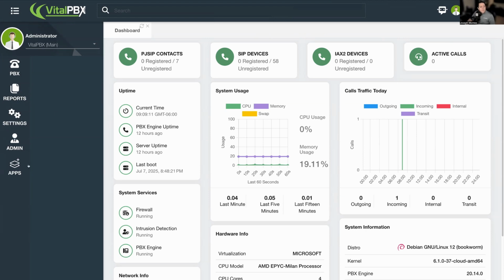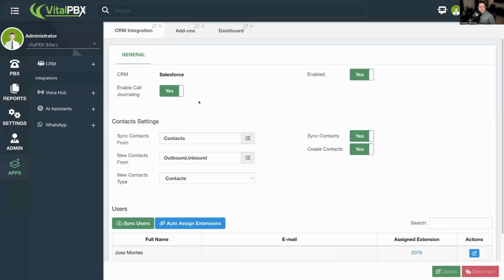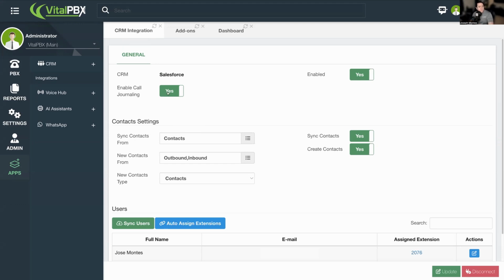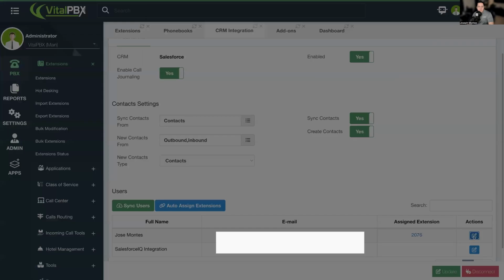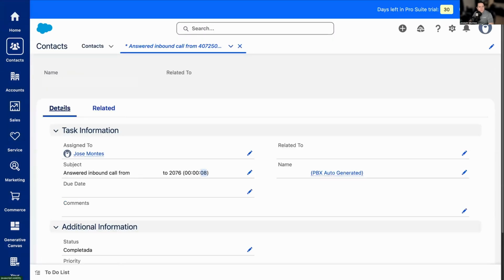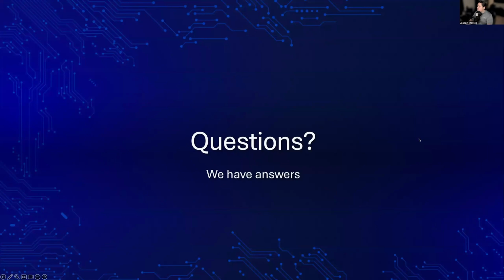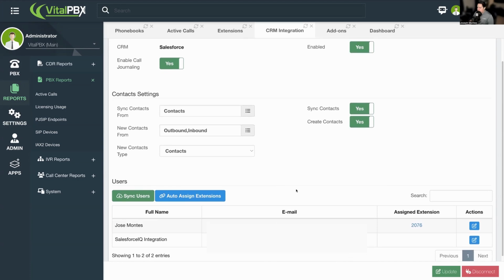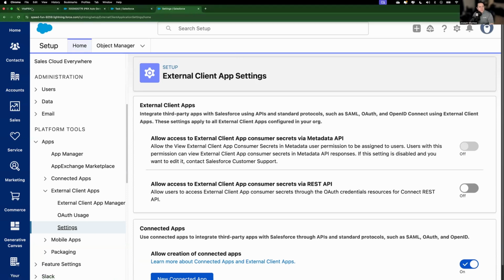How Easy Is It to Integrate VitalPBX with Salesforce? Watch This Setup Walkthrough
Looking for a smooth, reliable way to connect Salesforce with VitalPBX? In this technical webinar, we walk developers and IT pros through the entire integration process, covering configuration, API usage, and real-world scenarios.

🔧 Whether you're building a custom solution or want to streamline your CRM telephony setup, this session shows how to get everything running fast — with minimal friction.

💡 What You’ll Learn:

- Setting up the VitalPBX & Salesforce connector
- Authentication & API call configuration
- Testing integration with real-time call logs
- Best practices for CRM & PBX data flow